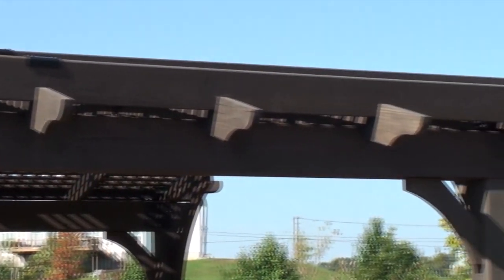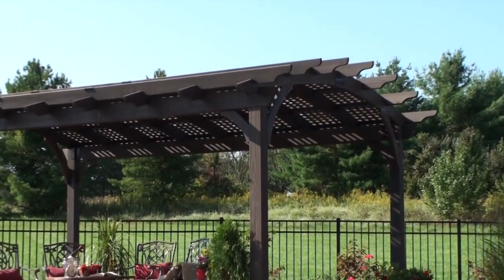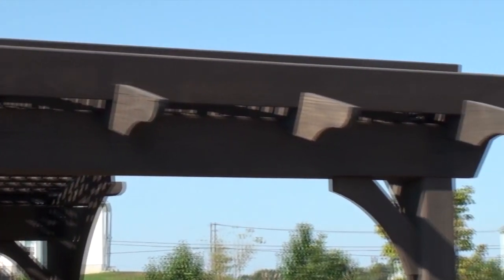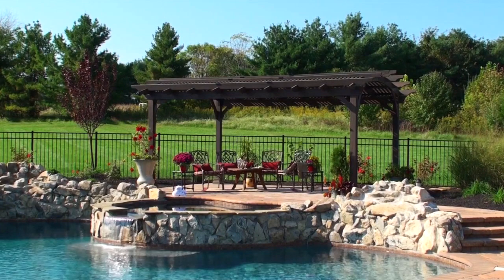The Best Pergola for Your Home | Hearthside Pergola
The Hearthside Pergola from Horizon Structures helps expand your living space into the great outdoors.

HAVE QUESTIONS?